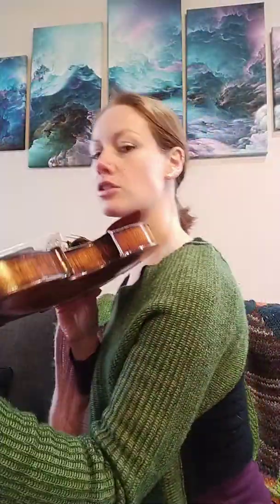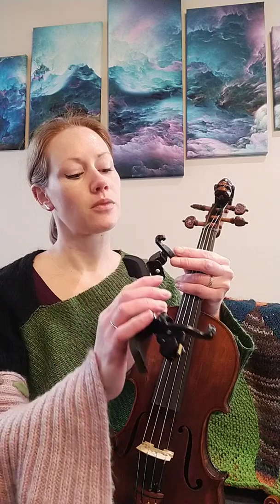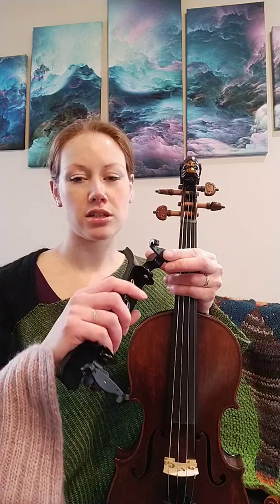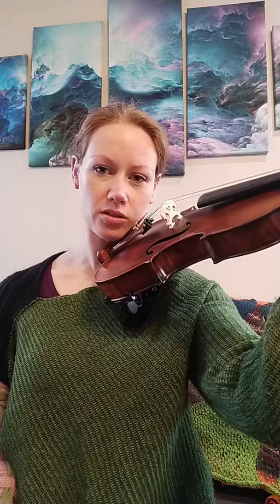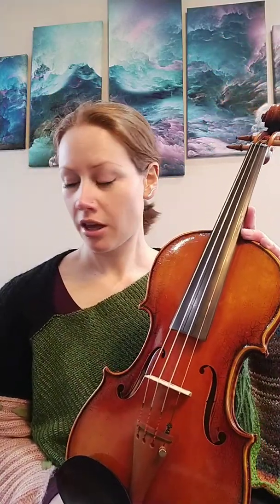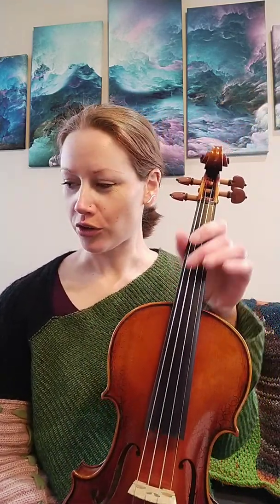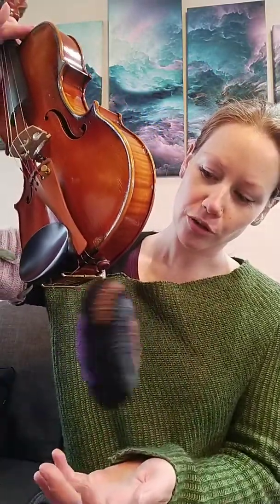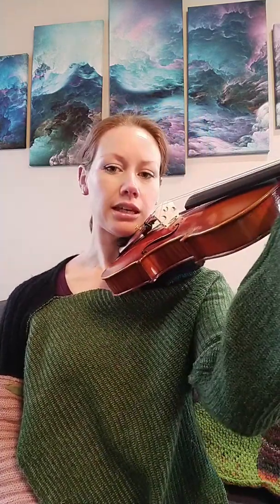No shoulder rest violin shifting ideas/adaptation.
I play violin to help in recovery for postural and back problems. It has been excellent. However I can't use a shoulder rest due to the shape of my shoulders, my playing style and shoulder rest weight issues. They cause pain.
If you are in a similar situation to me this video might help you.